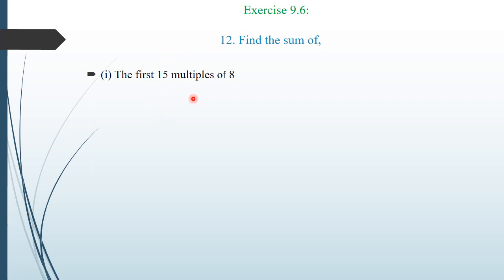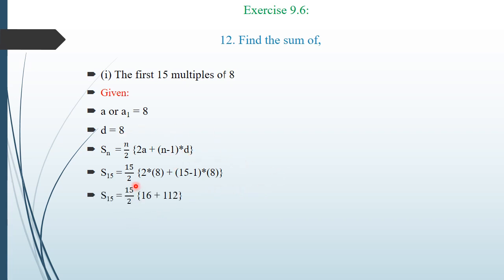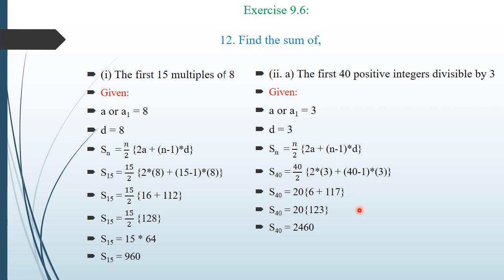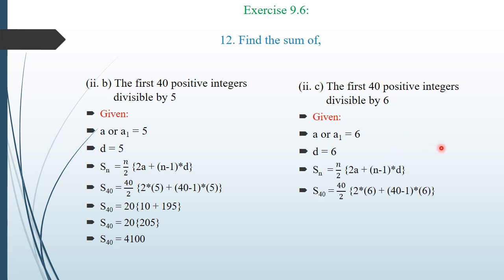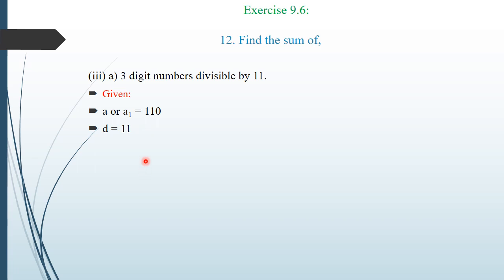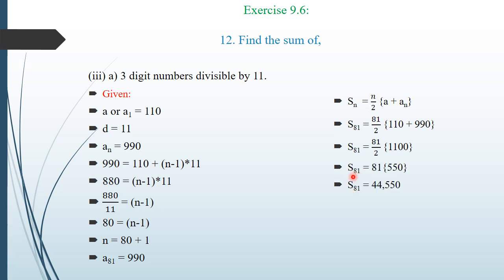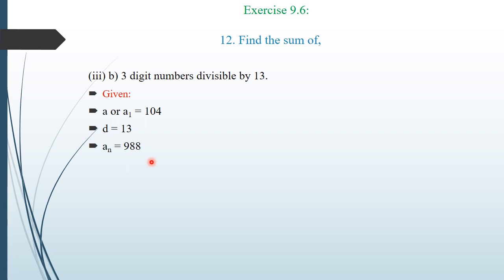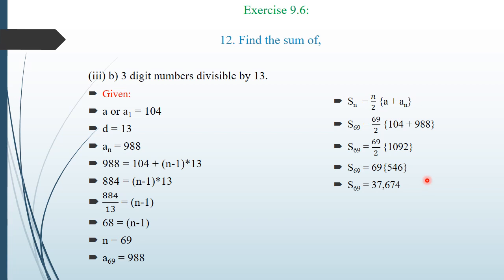RD Sharma Exercise 9.6 Part-5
This video provides detailed solutions to RD Sharma Exercise 9.6